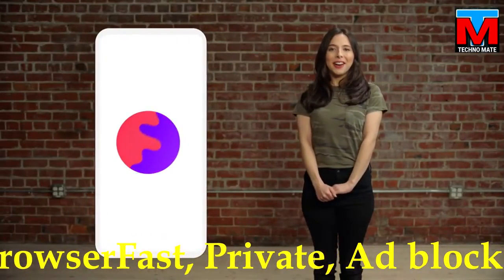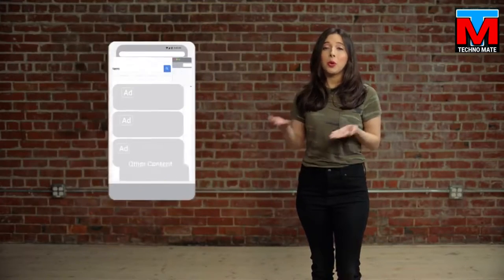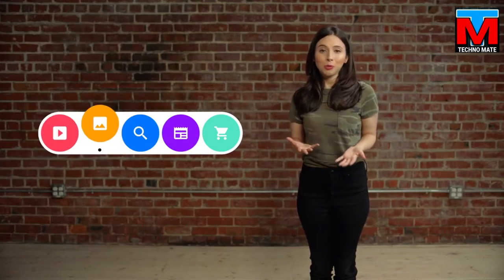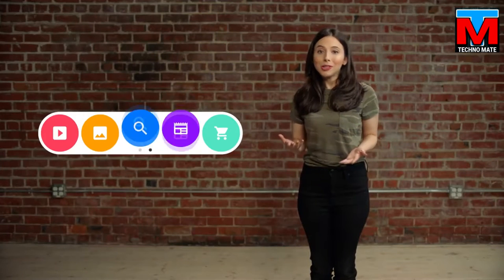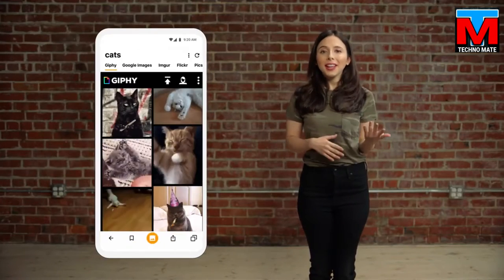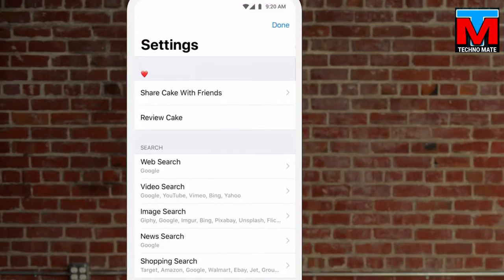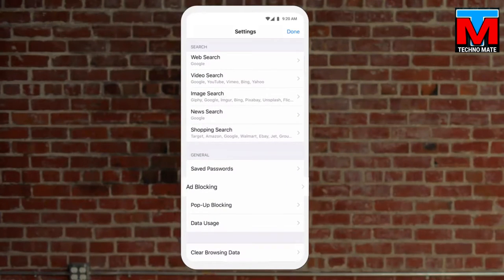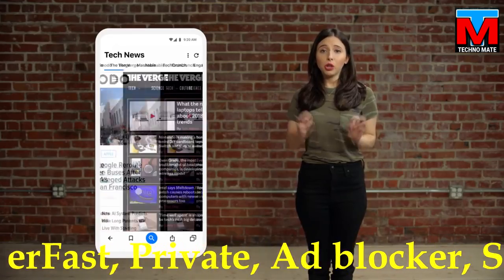7 Awesome Android Apps You MUST TRY || Best Android Apps - August 2018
7 Awesome Android Apps You MUST TRY

and Share as this really helps me :)

- If Any Question Come In Your Mind Then Must Type It In The Comment